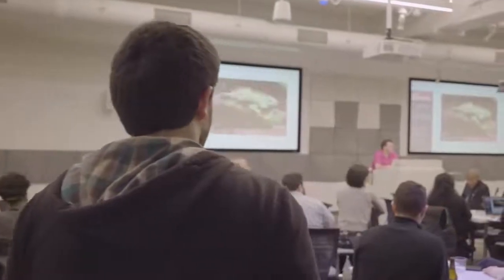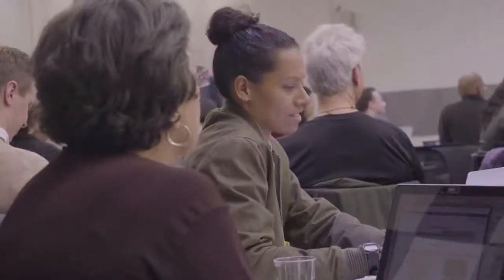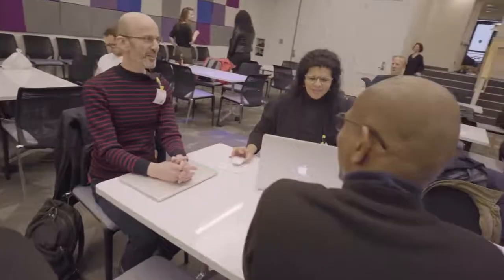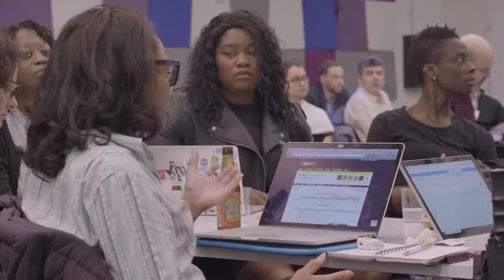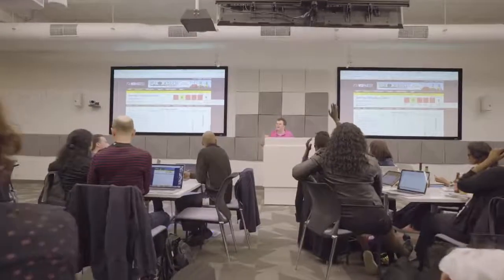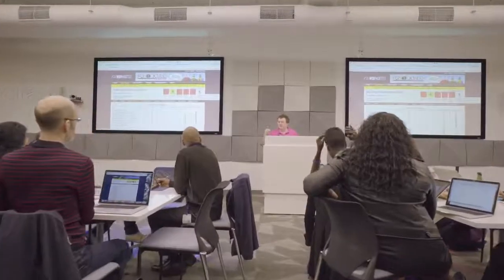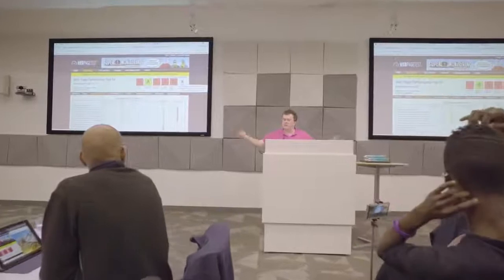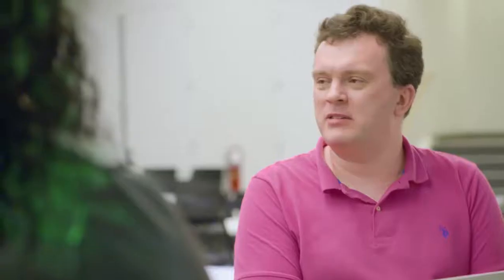WordPress and Web Performance Communities The State of the Web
In this episode of The State of the Web, Rick hosts an event bringing together the New York Web Performance Meetup group and the WordPress NYC Meetup group. Rick discusses WordPress and Web Performance with attendees and co-organizers alike, and we hear what it’s like to run Meetup groups for thousands of web developers.